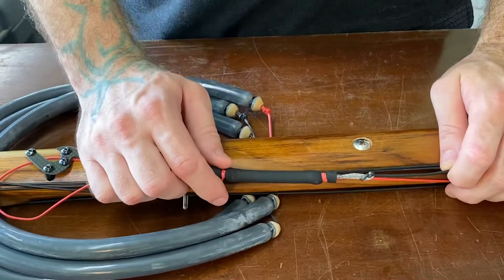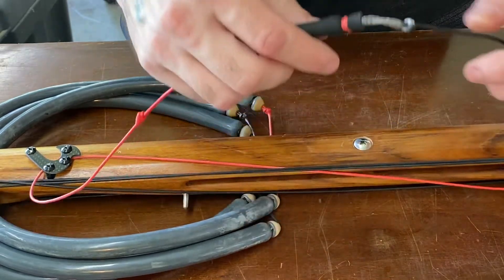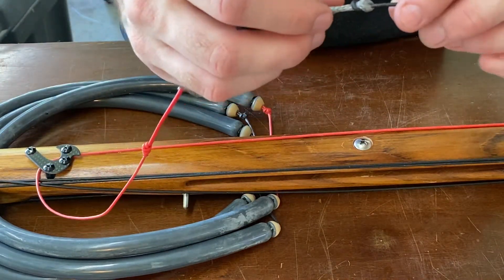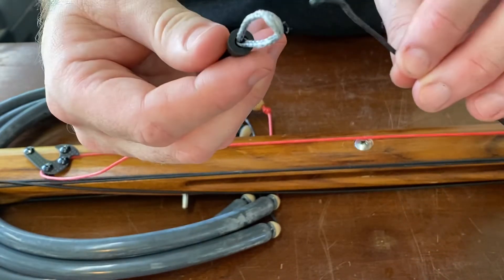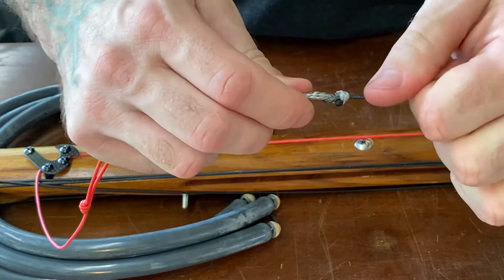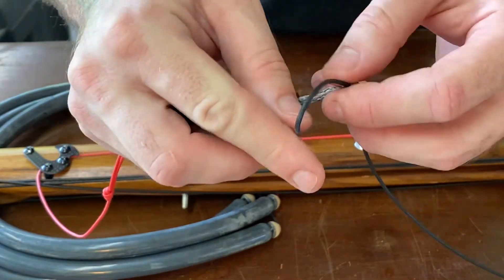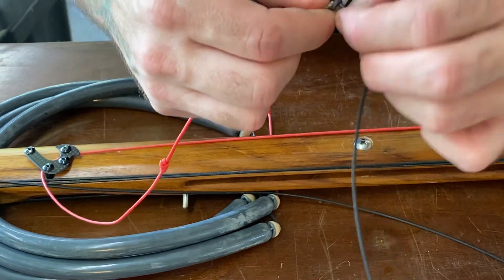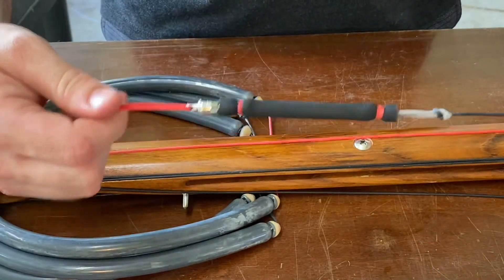TUSO Tutorial 3: Knot to Bungee